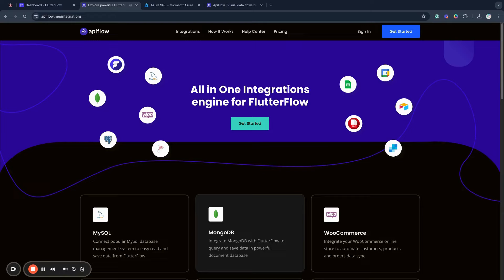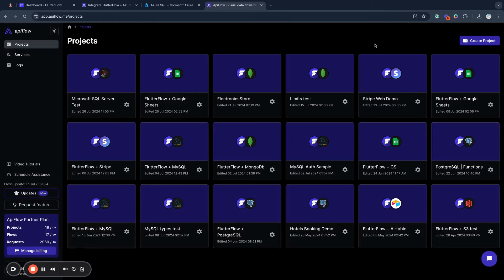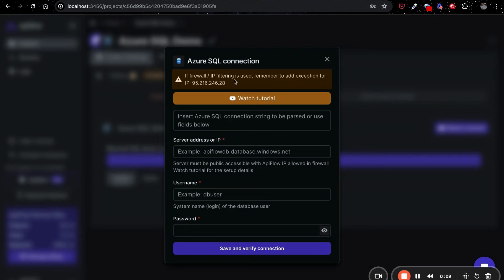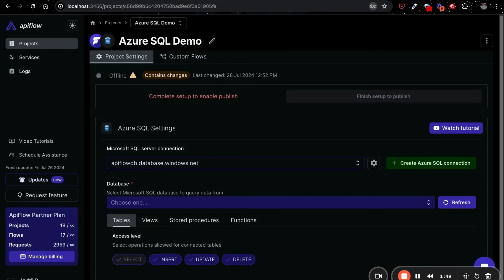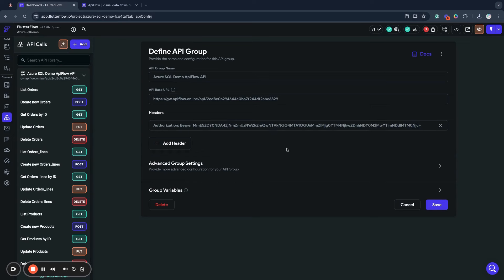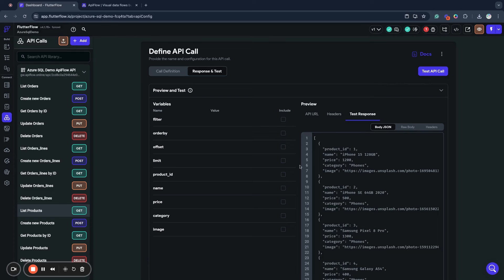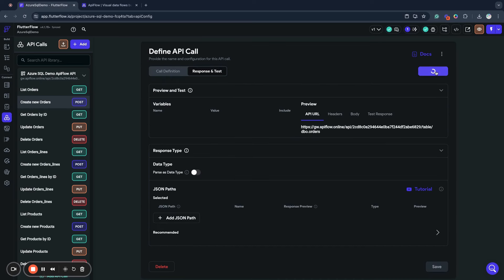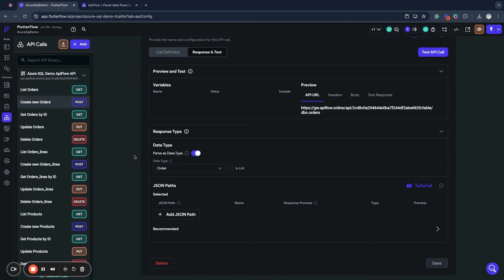Easy build applications with FlutterFlow and Azure SQL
In this video, we learn how to easily build a FlutterFlow application with Azure SQL backend without code

Follow this step-by-step tutorial to connect Azure SQL database, secure API, query, insert, and update data in tables, build and run custom SQL queries with ApiFlow.
Also, we learn how to use FlutterFlow data management features like app state and data types

00:00 Intro to Azure SQL integration
01:38 Setup Azure SQL security config
03:55 Query Products from Azure SQL
09:36 Insert Order and Order Lines
18:00 Calculate Order Total with SQL query
23:00 Update Order with customer data
27:11 Test our application